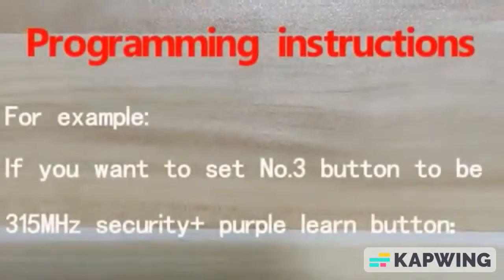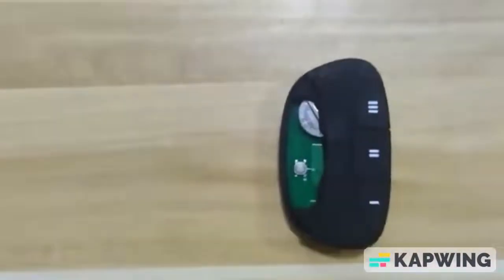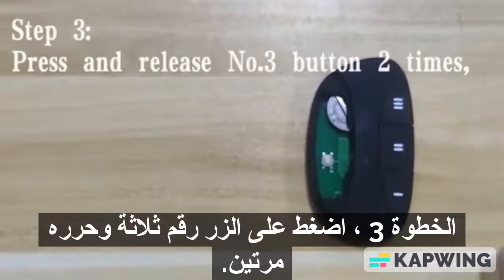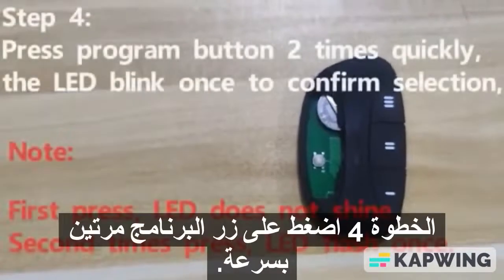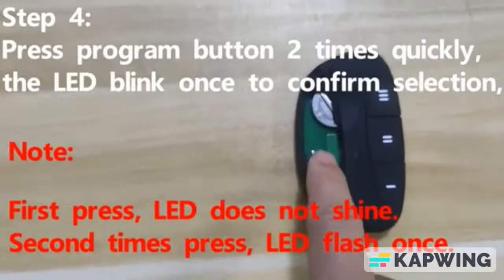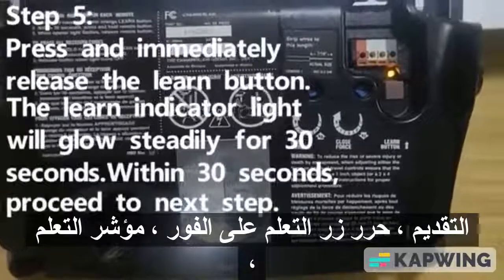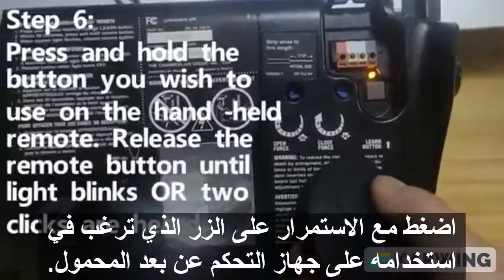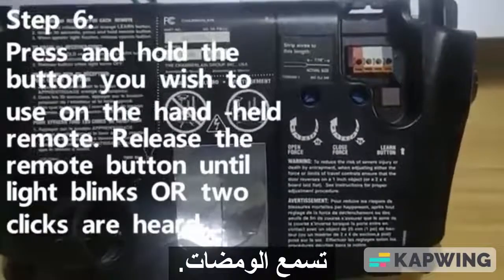طريقة برمجة liftmaster 893mhz